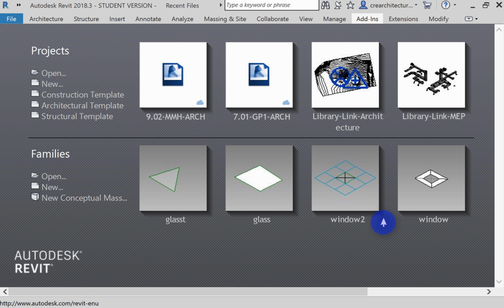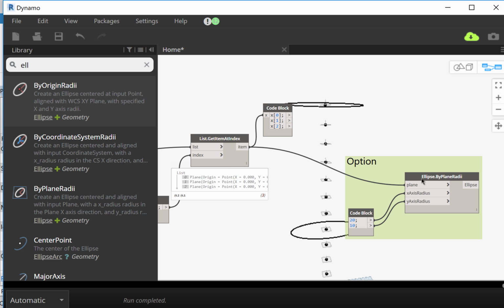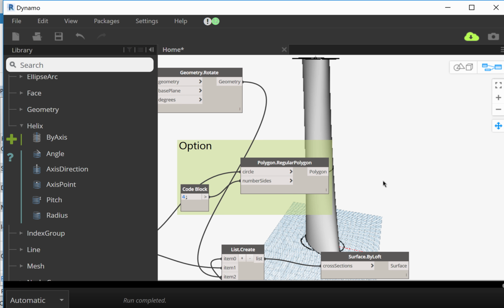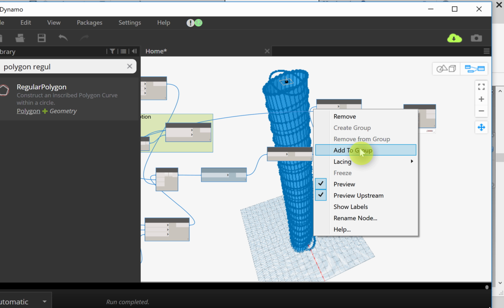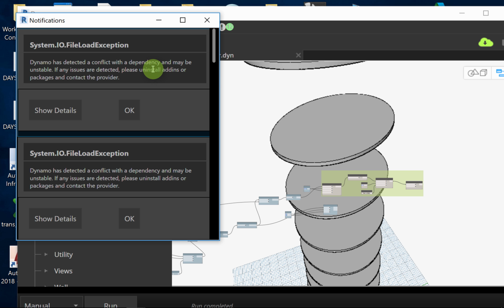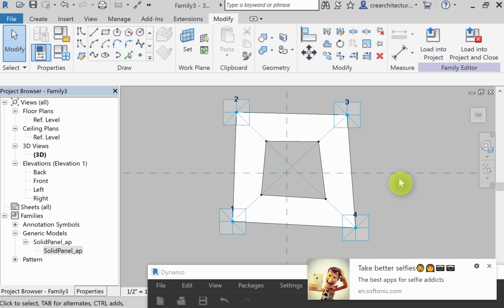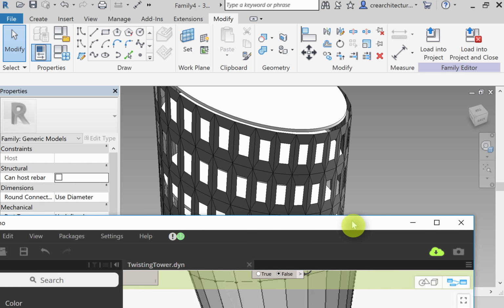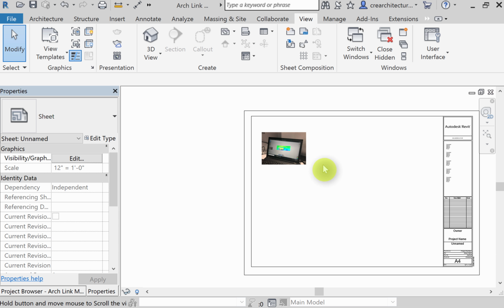ARH 658_01 Intro to CAD Modeling | Dynamo Workshop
Academy of Art University, Computational Workshop